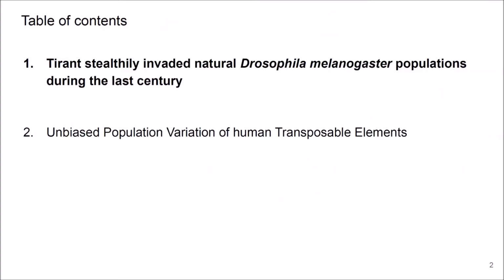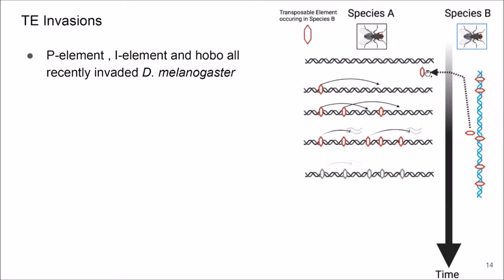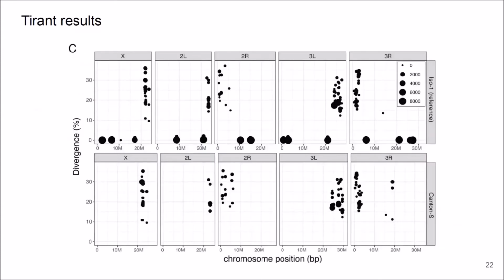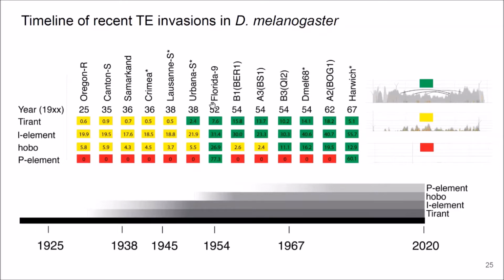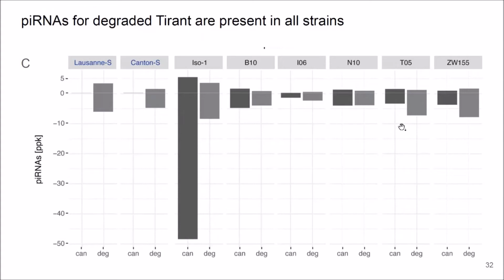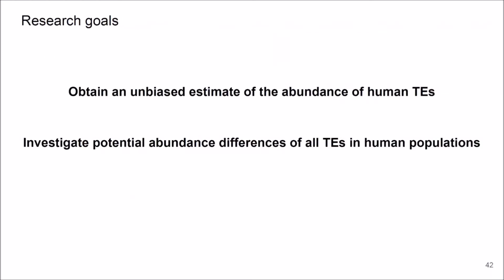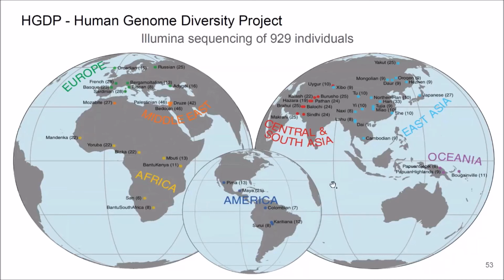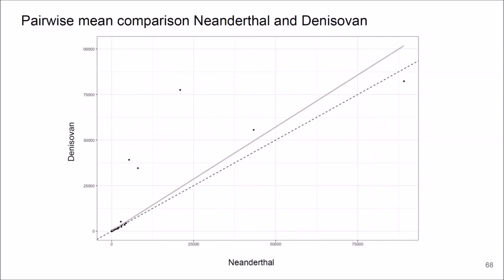Florian Schwarz - PopGen Vienna tallk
Talk title: Transposable Element dynamics in space and time.